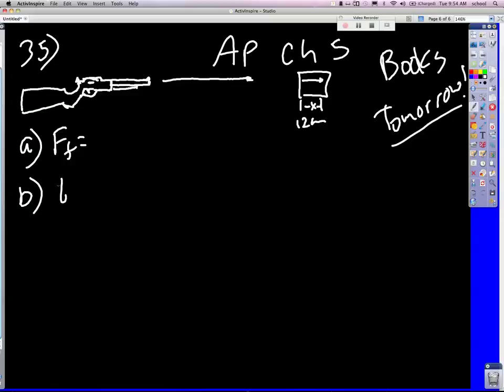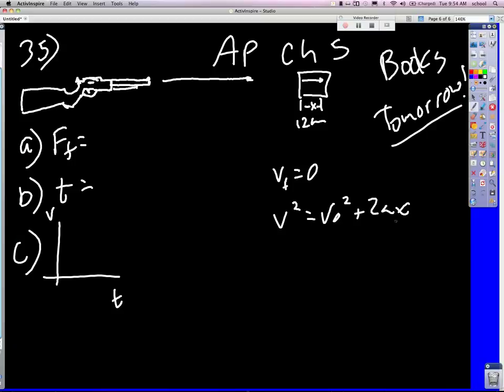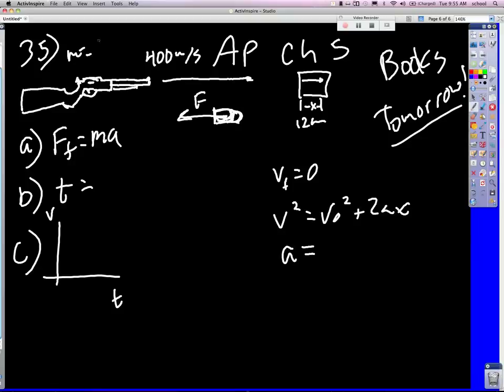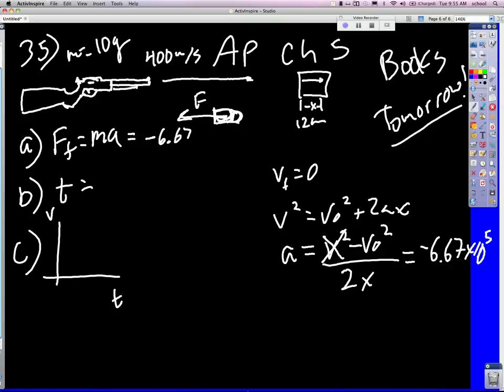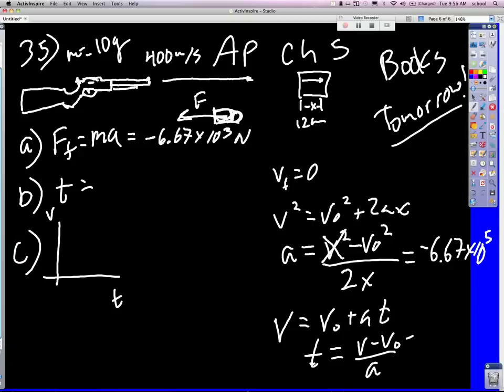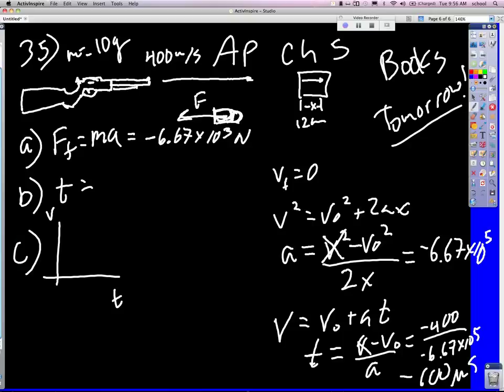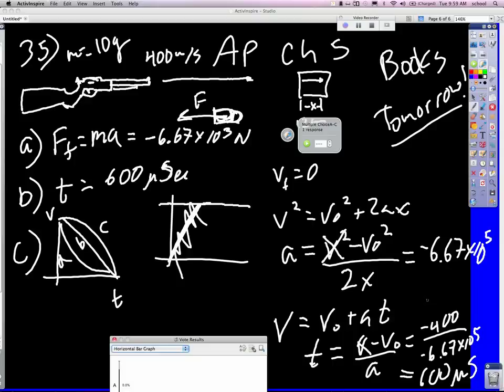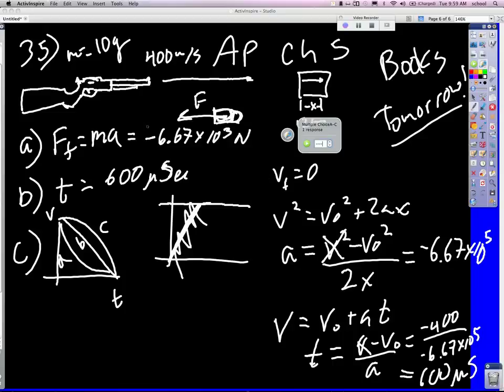ap 5 35